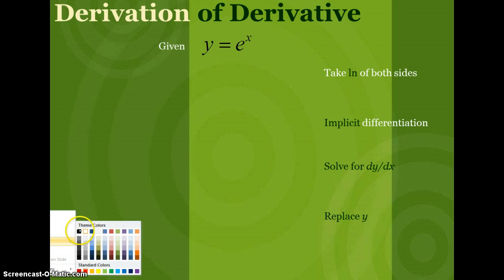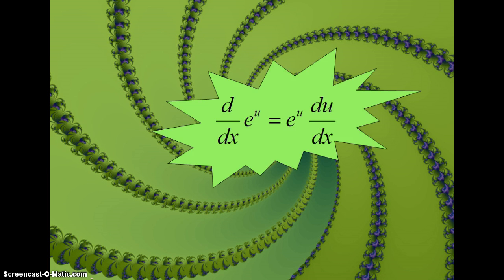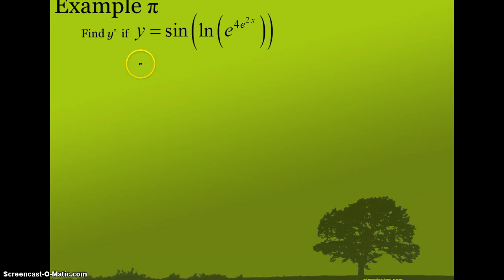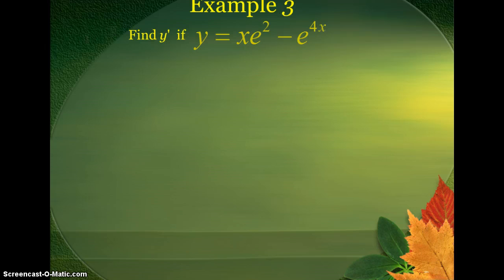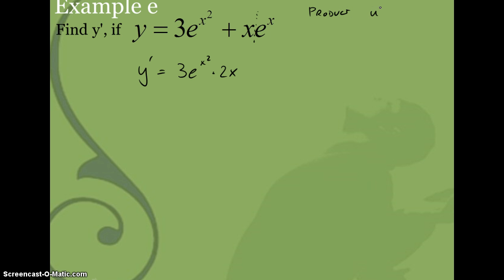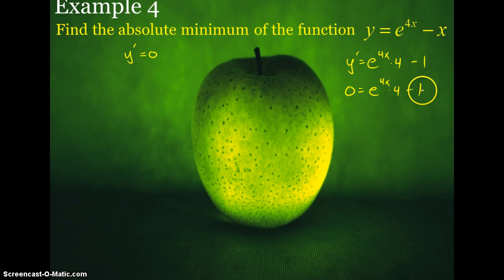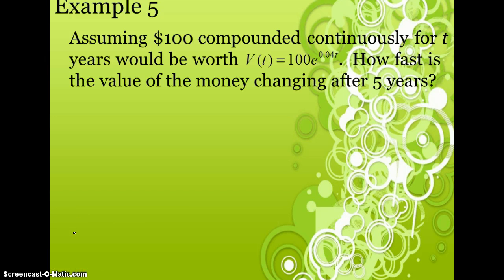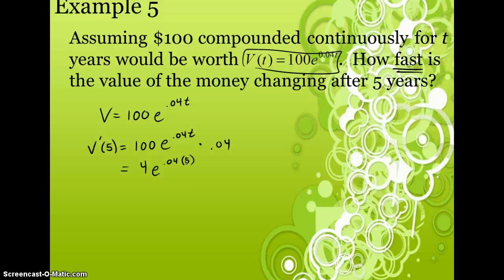235 eDeriv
HCRHS Honors Calc Lesson 235  - Explore the derivative of e